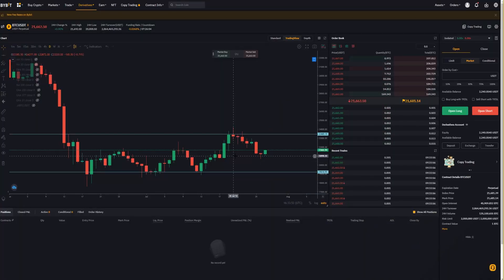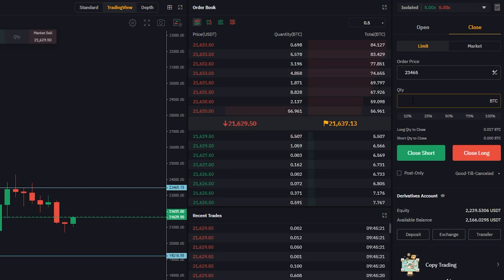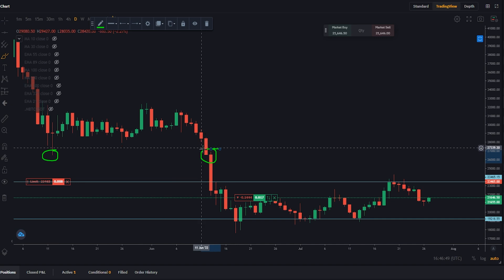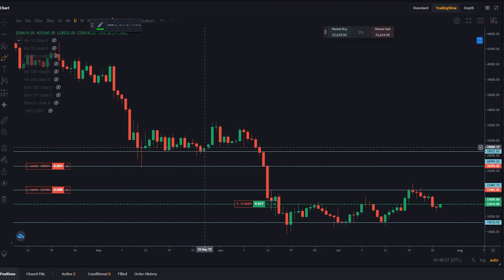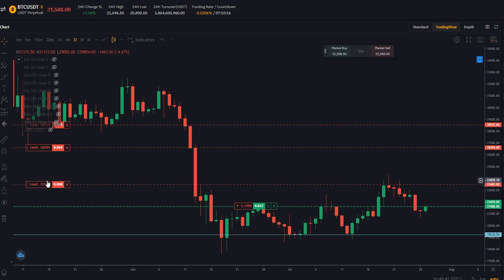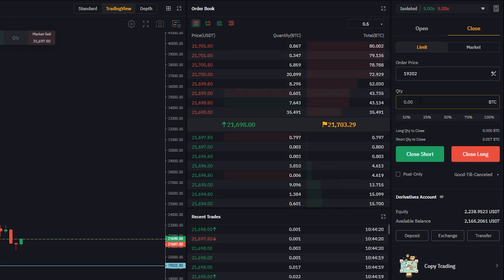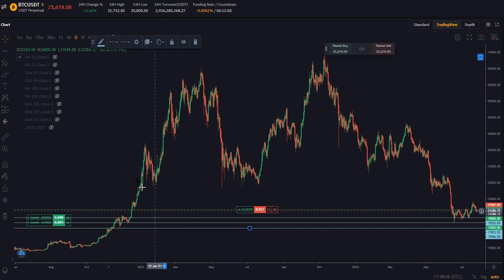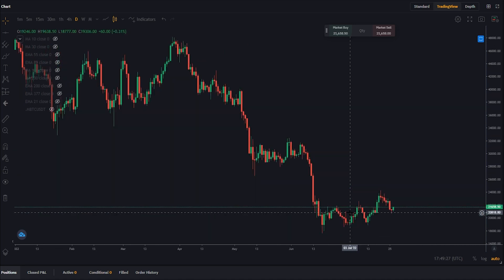BYBIT CONDITIONAL ORDER TUTORIAL - HOW TO SET MULTIPLE TAKE PROFIT TARGETS AND SCALE OUT OF POSITION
In this bybit tutorial I show you how to use conditional orders to set multiple take profit targets and scale out of position.  It's a simple process to place conditional orders on Bybit. I shall show you how to get this done.

***RECOMMENDED VIDEOS***